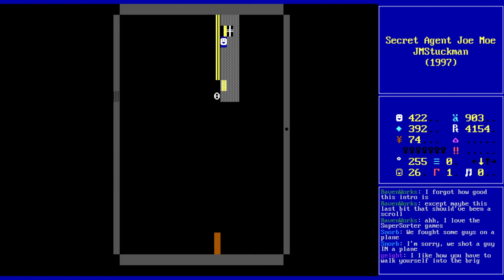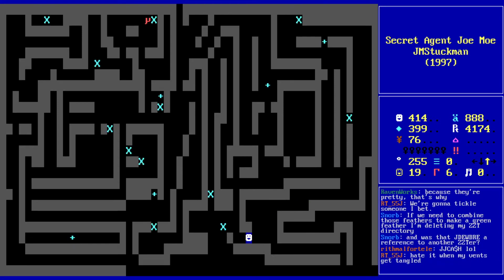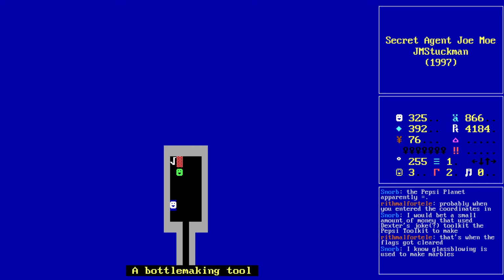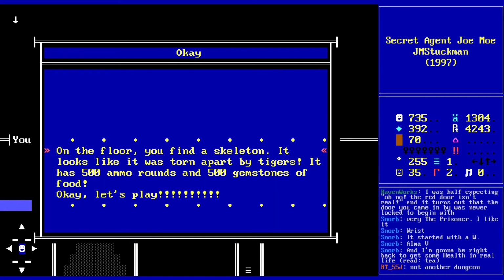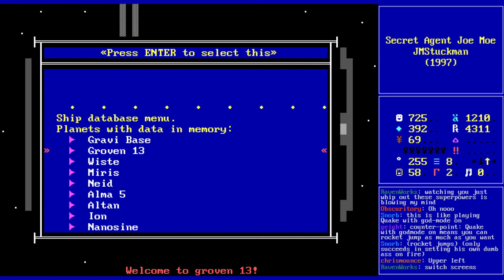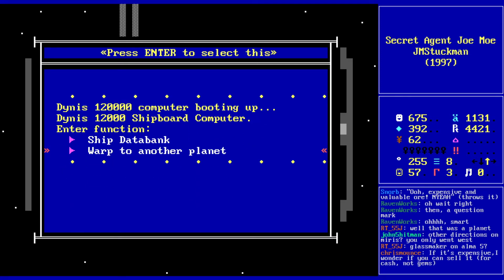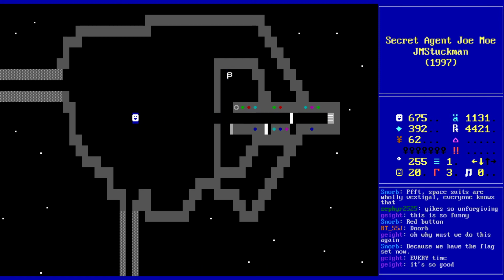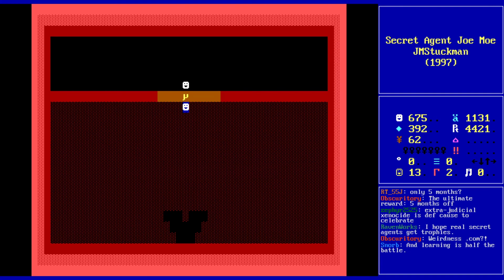ZZT Livestream - Secret Agent Joe Moe (Part 2)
Continued livestream of the ZZT world "Secret Agent Joe Moe" by JMStuckman (1997)

You know, this one actually started growing on me. It's full of nonsense, and some badly thought out puzzles, but it's an absolute kitchen sink of a game and a lot of its wildest moments occur in the second half here. It's very clear the author put everything he could come up with in this game and that makes it a weirdly memorable experience.

Of course, I say this having to cheat several times to speed things up after giant mazes or invisible mazes.